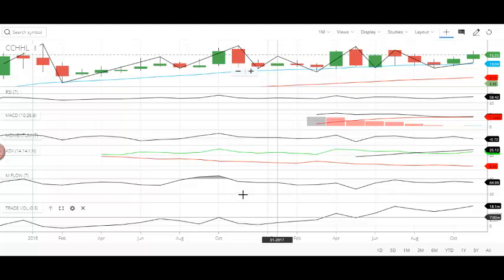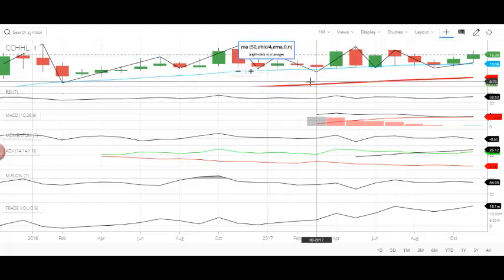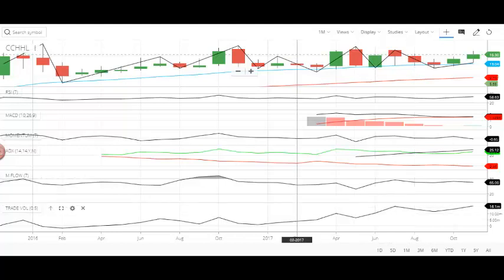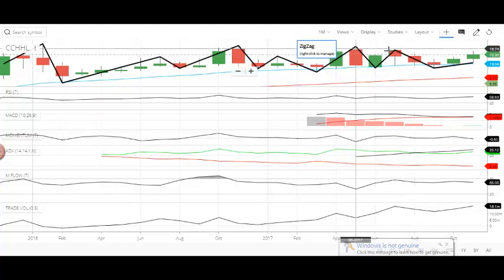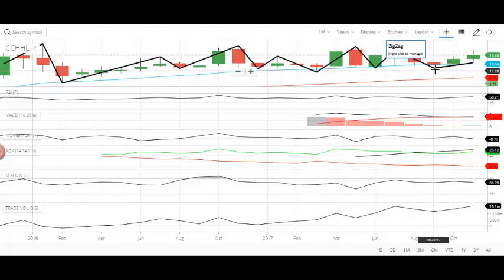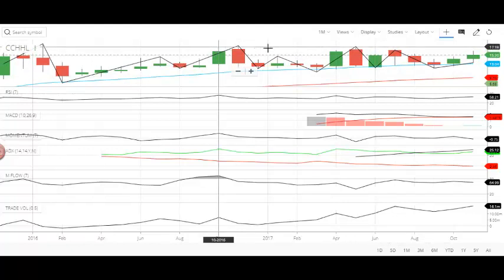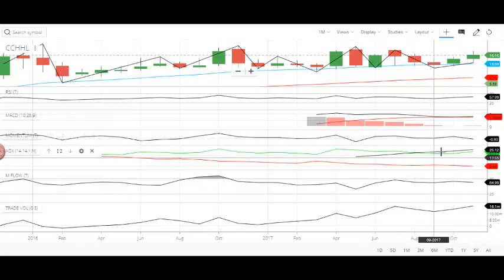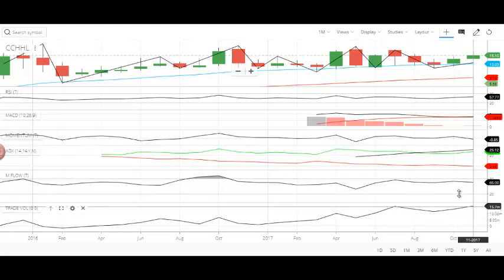Country Club - CCHHL - Volumes UP - 8 NOV 2017 - TRENDRIDER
In this video, we do technical analyses on Country Club stock to check how we can get benefited by trading the stock in the following time frames: day trading, swing trading & long-term trading.